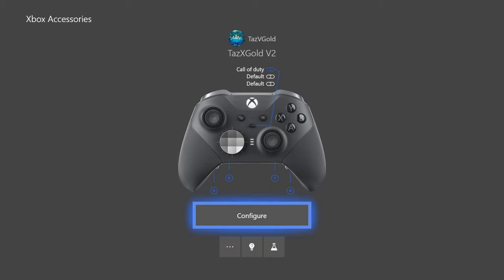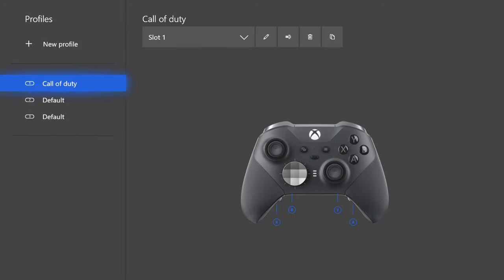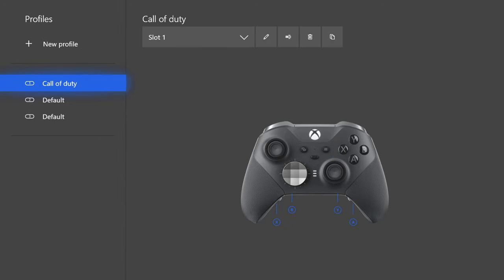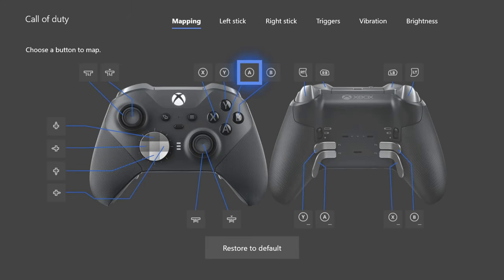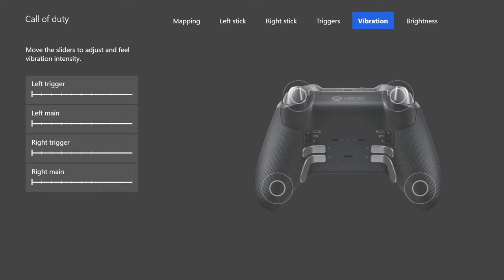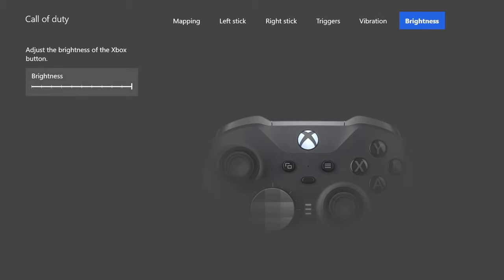MW Xbox Elite Series 2 Controller Best Setup Plus Updated MW Best Settings! (MW Settings)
Hope u enjoyed today's video sharing my Xbox elite series 2 controller setup/settings for modern warfare as well as my updated settings and sensitivity settings in modern warfare!

Then hit that subscribe  button and turn on notifications so you can be notified when my videos go live hope you guys enjoyed today's video and be prepared for more modern warfare gameplays, class setups and videos discussing modern warfare!

Missed my previous video about the terrible decisions being made by activision and how Sony and activision are ruining modern warfare then check it out

Check out my Black Ops 4 Gameplays down below as well as my Black Ops 4 playlist to see more Call Of Duty Black Ops 4 content!